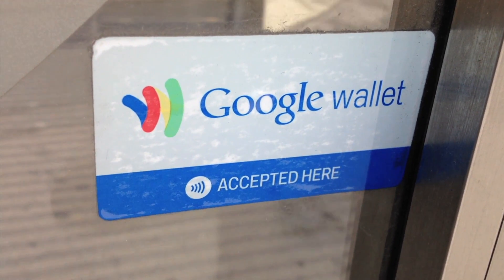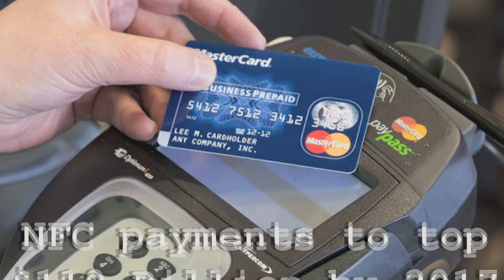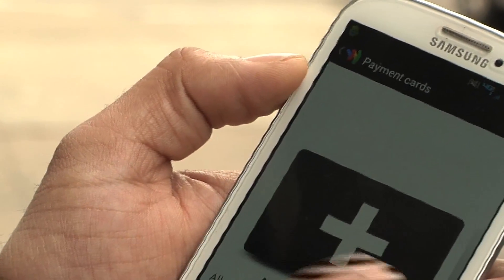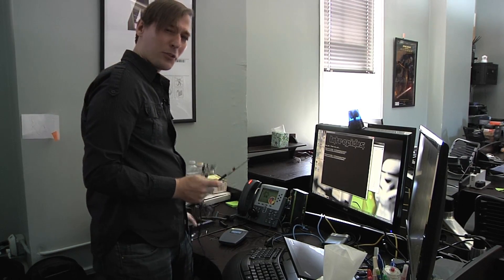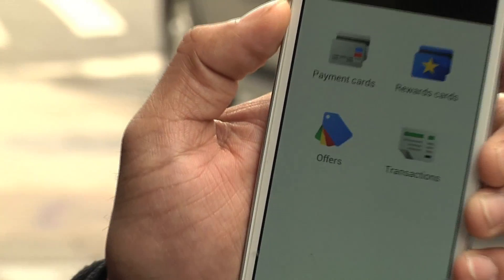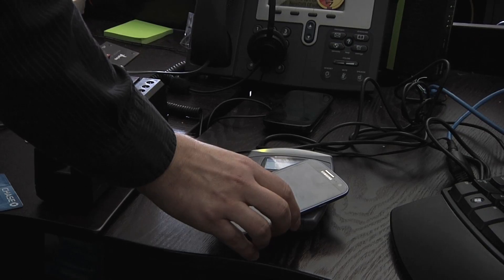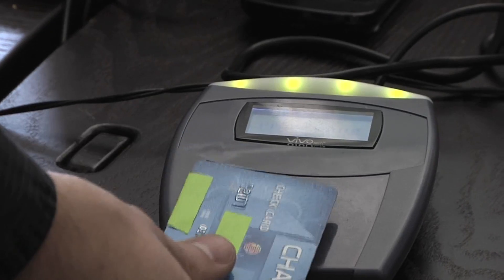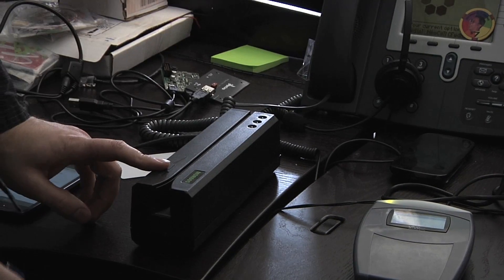How secure are NFC payments?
More and more credit cards and phone apps use near field communication technology to let you make quick payments for purchases. The trend has prompted a lot of questions about security. Here's a look behind the hype.